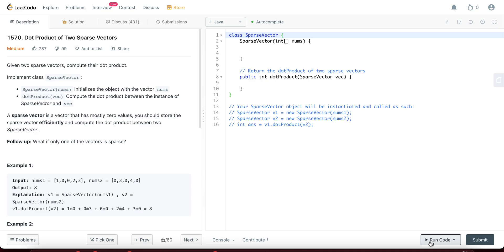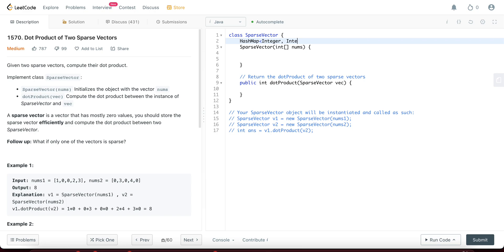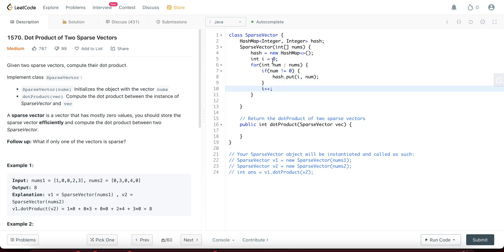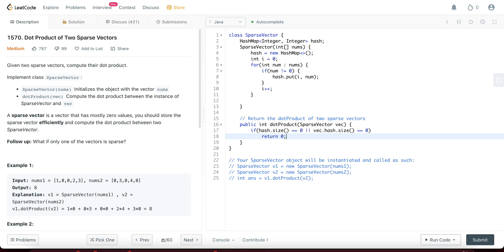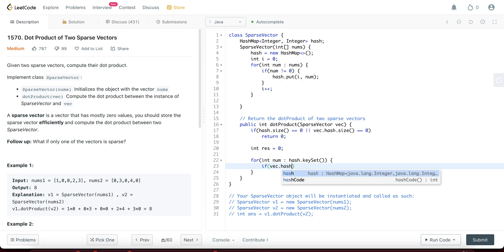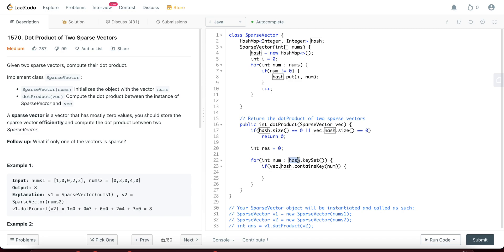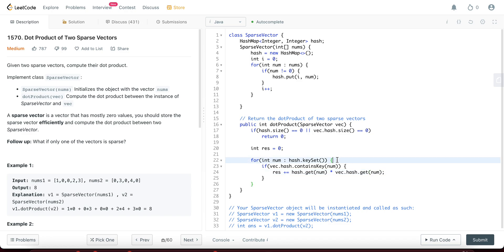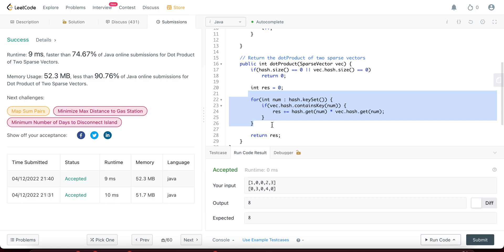1570. Dot Product of Two Sparse Vectors (Leetcode)